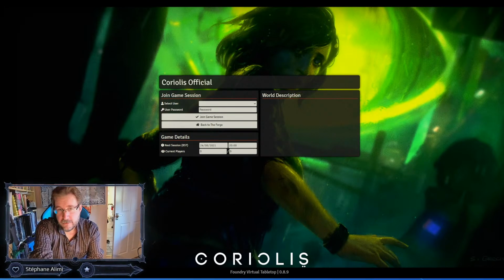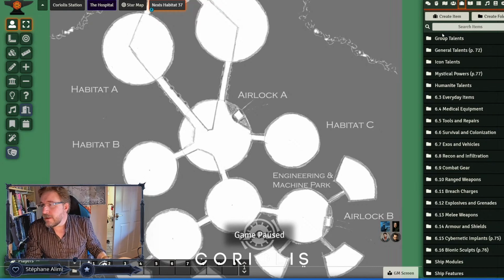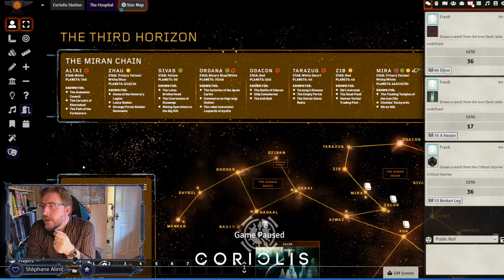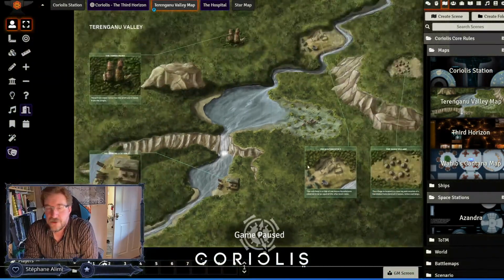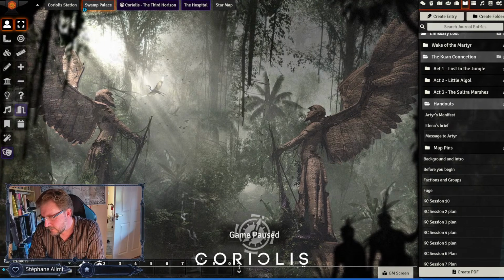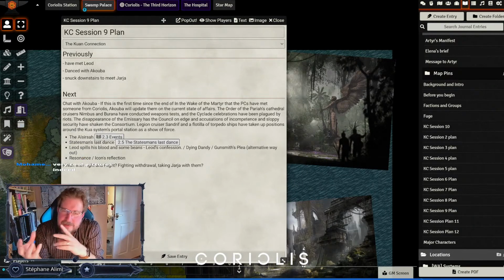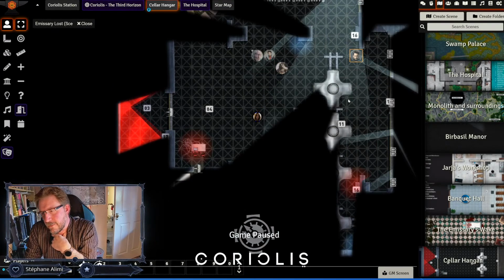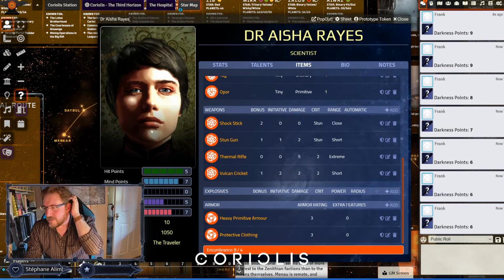Foundry + Coriolis - Bringing the official modules into an existing world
Following on from the earlier streams with a first look at Winks' long anticipated official Coriolis modules, let's see what happens if I plug the modules into my preexisting world. Might be a car crash...
Again - unscripted, unrehearsed - hopefully still worthwhile.

Background music:  the Coriolis OST bundled in with the core rulebook module, and Cryochamber - Skrika "Fifth Nature" (with kind permission)

Like what I do?  You can buy me a cuppa

All are translations from the original Swedish and are on Drivethru RPG as PWYW (except the Community Atlas, which I just helped with).